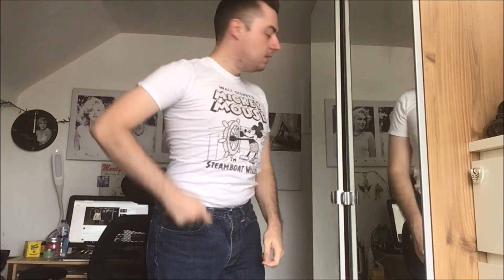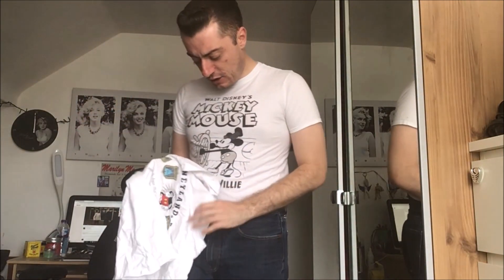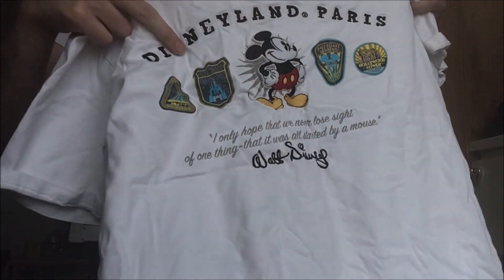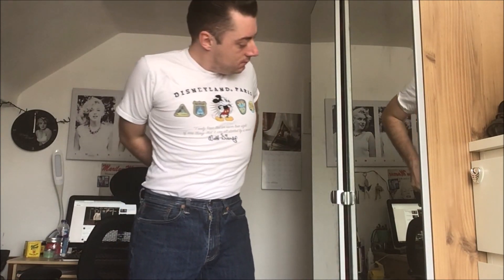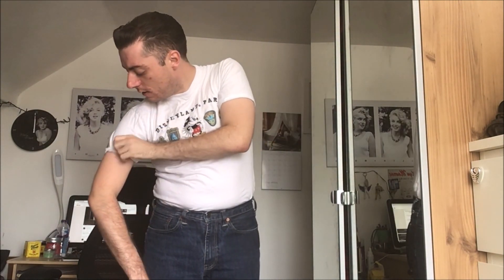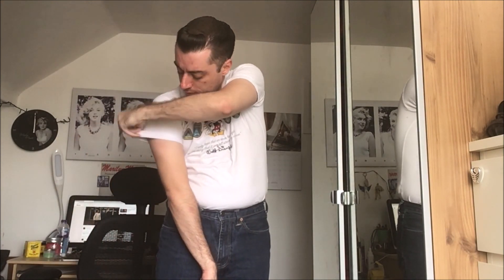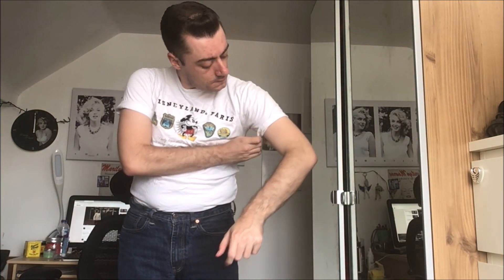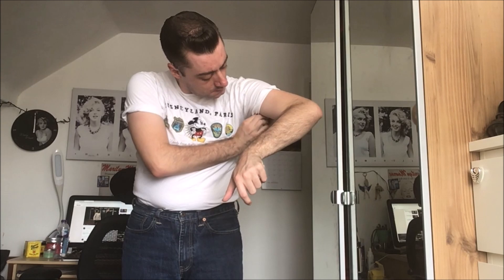How To Dress Like a Greaser (Disneyland Edition)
Faye's Instagram: the_pheasant_lady
Edward's Instagram: doberandman